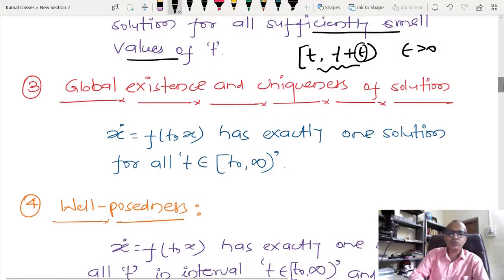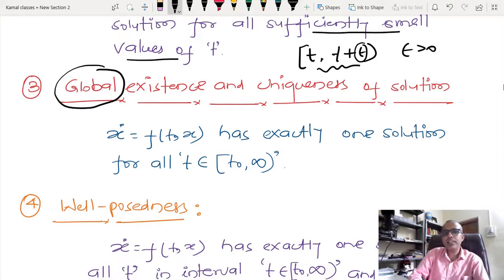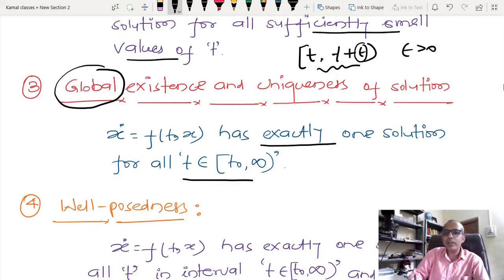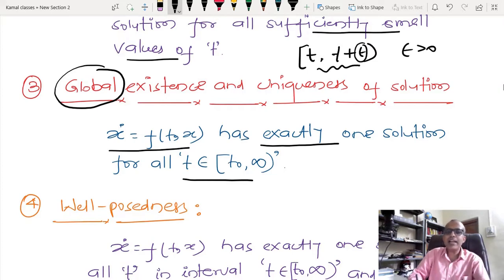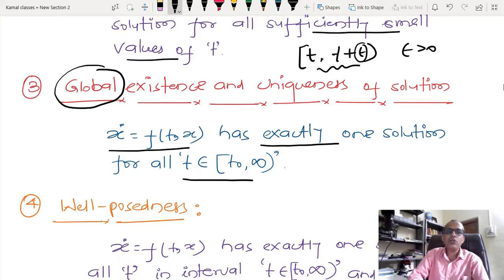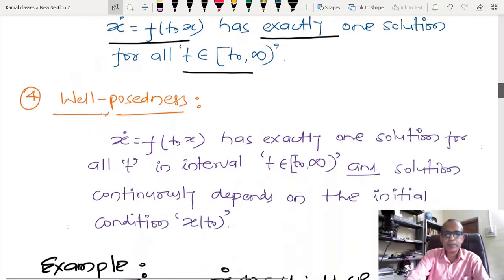EE-565: Lecture-15 (Nonlinear Control Systems): Well-posedness of Solution